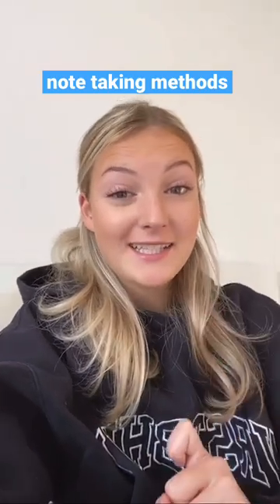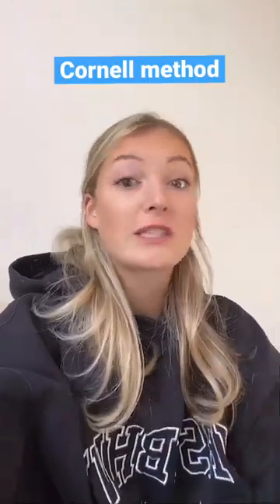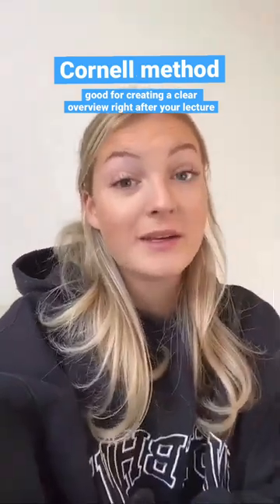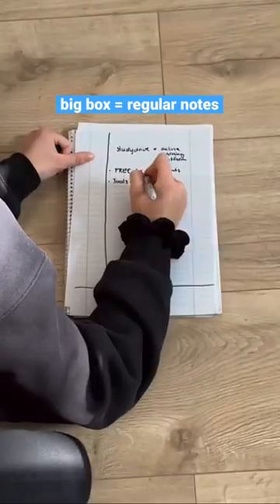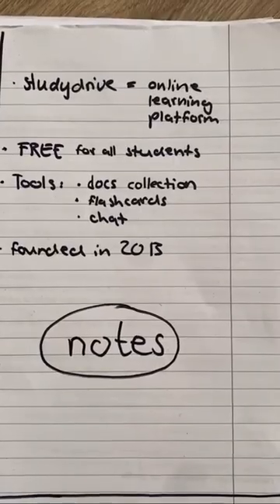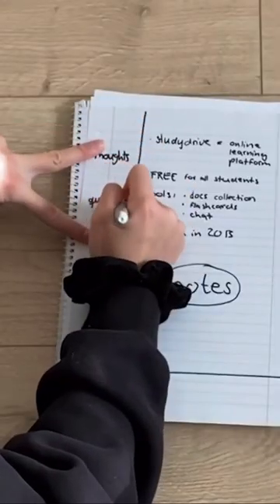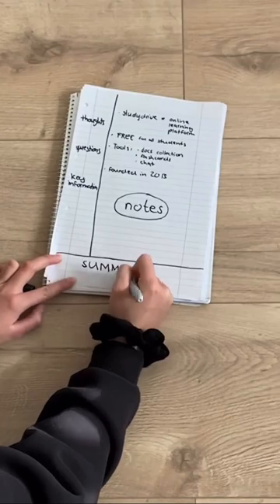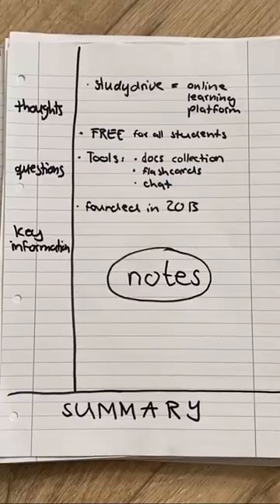Back to business🥴